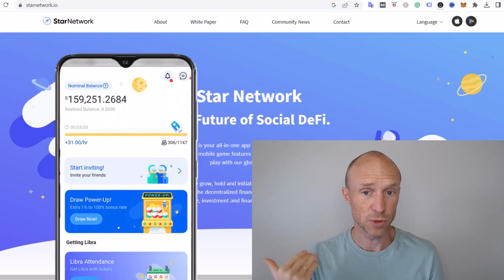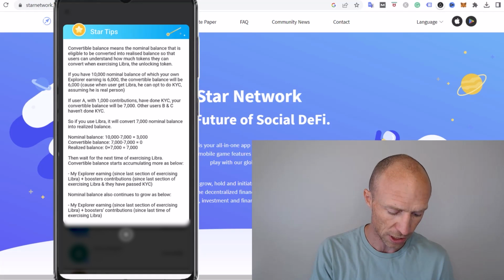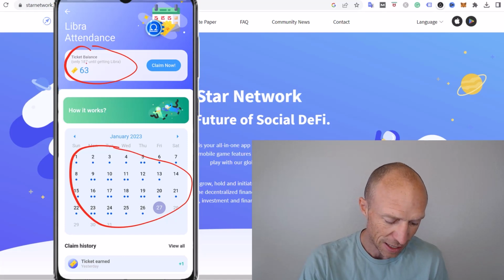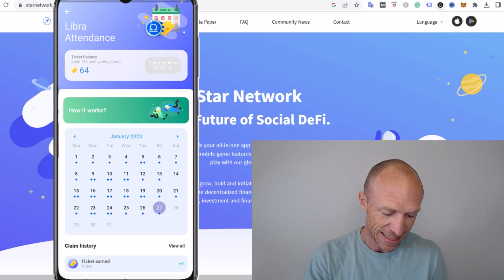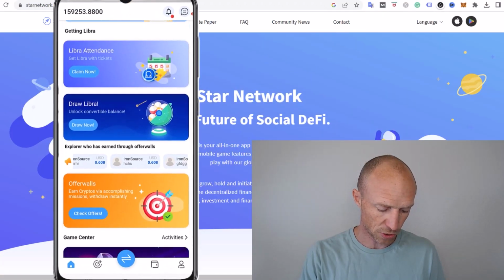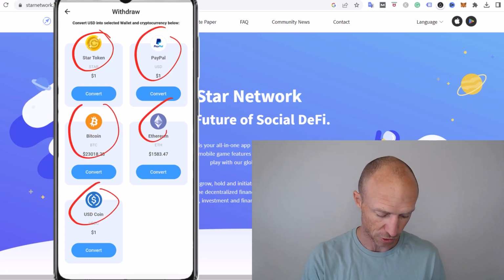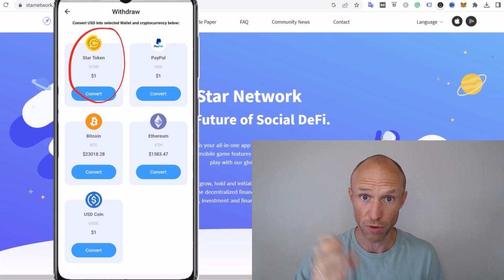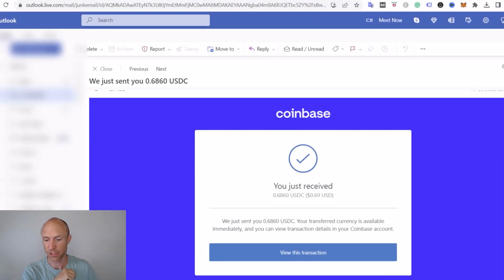How to Do Star Network KYC to Get Paid (Star Network Payment Proof)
Do you want to know how to do Star Network KYC verification? This video will show you everything step-by-step.

Star Network is an app where you can earn free crypto by just clicking a few buttons every day. And I even did a full review here on my channel about it (you can watch it

And many viewers have asked how to do Star Network KYC verification, and in this video, I will explain what the requirements are so you can get access to the KYC process.

In this video, you’ll learn about the differences between different balances inside Star Network. But you also need to complete the KYC verification to be able to take them out.

However, one thing you need to be aware of is that you can’t do the KYC verification right away. You will need to get something called Libra to get access to the KYC verification.

This video will show you how you can get this Libra so you can do the identity verification.

In addition to that, you’ll also learn about a method where you can earn inside Star Network without the KYC verification, and how you can withdraw as well.

But if you believe in the project and think your effort will be worth it, then Star Network can be an interesting way to earn some crypto.

0:00 Intro to how to do Star Network KYC
0:30 What is Star Network?
1:39 How Star Network Balance works
3:50 Initial requirement to access KYC
6:39 Method to get paid without KYC
7:33 Withdrawal method
10:05 Payment proof
10:29 Is it worth it?
11:47 Final thoughts